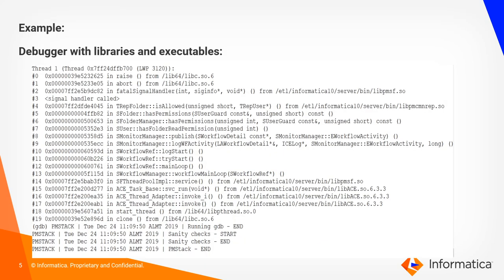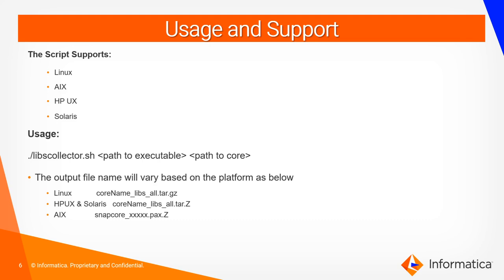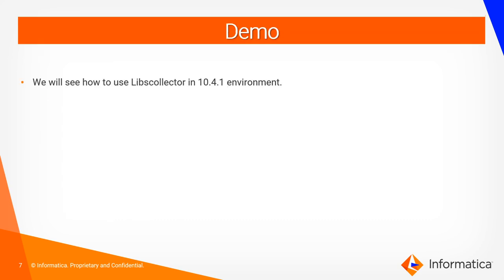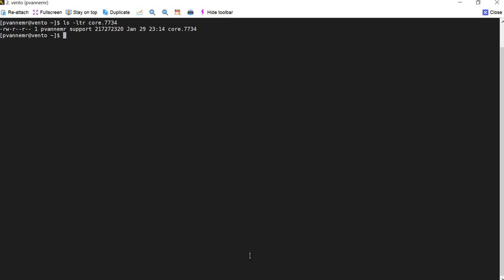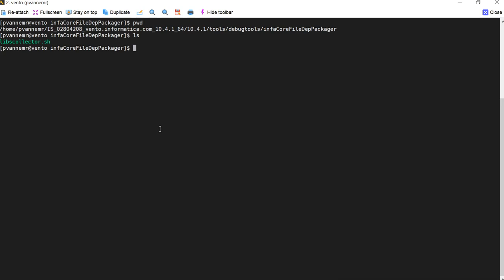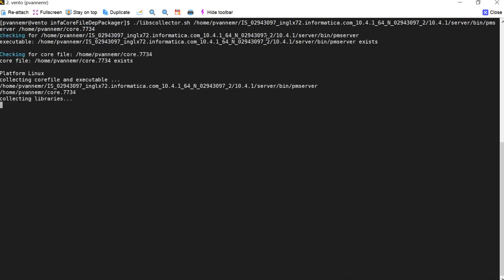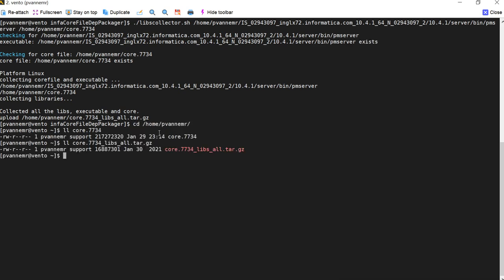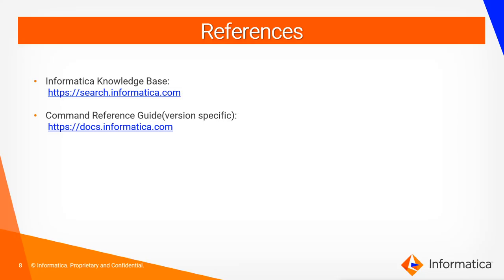How to Use Libscollector in PowerCenter 10.4.1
This video talks about How to use libscollector in PowerCenter 10.4.1.

Expertise:
Intermediate

User type:
Administrator

Category:
Administrator

Project Phase:
Configuration

Problem Type:
Configuration